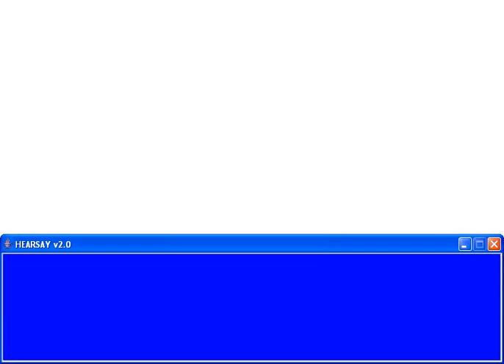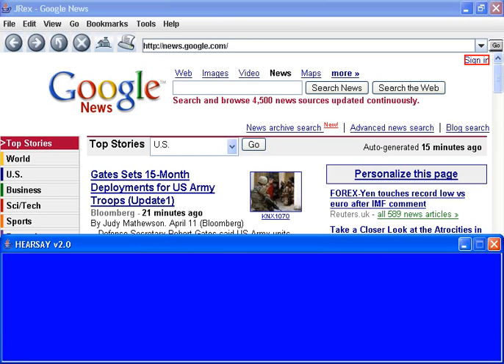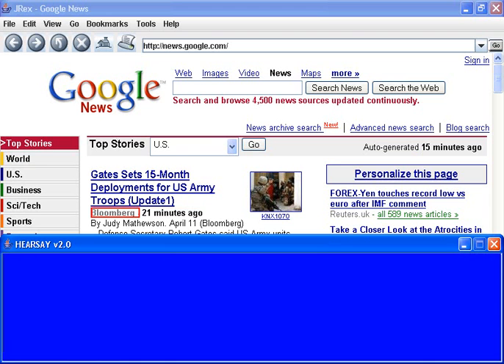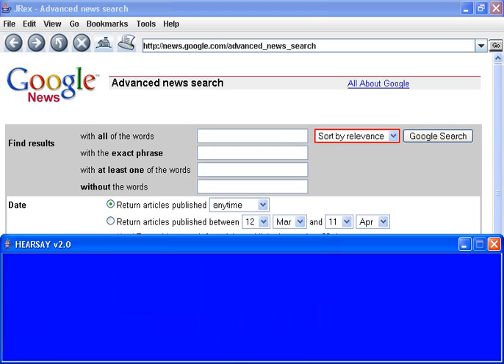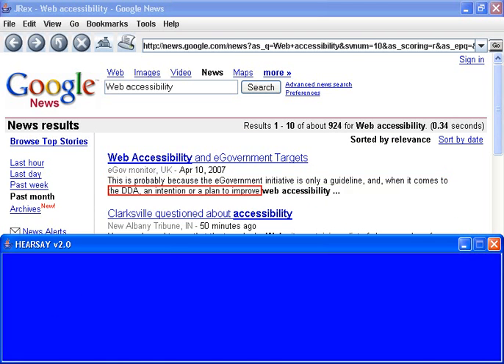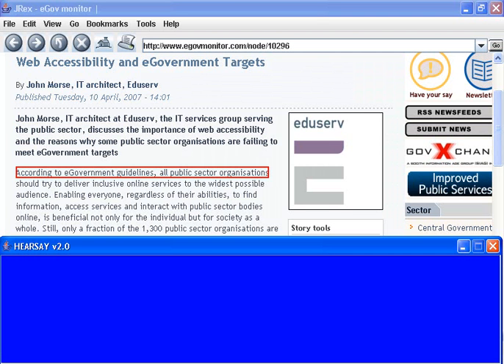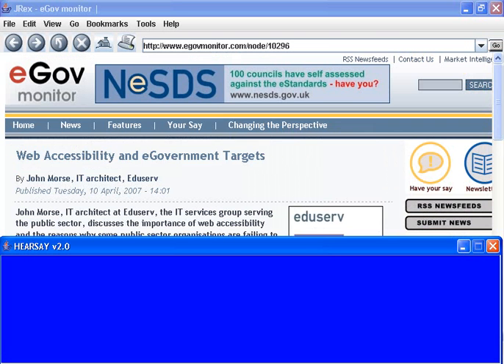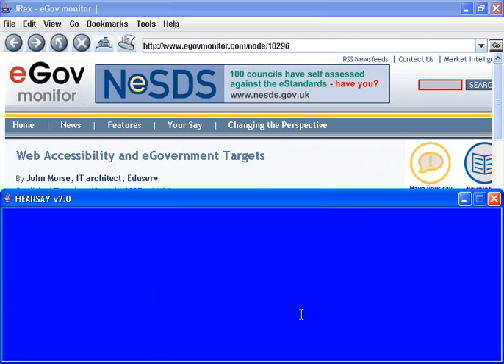The HearSay NonVisual Web Browser (2007)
HearSay is an innovative non-visual Web browser, featuring context-directed browsing and an extensible VoiceXML dialog interface. The browser provides most of the standard browsing functionalities, including flexible navigation and form-filling.